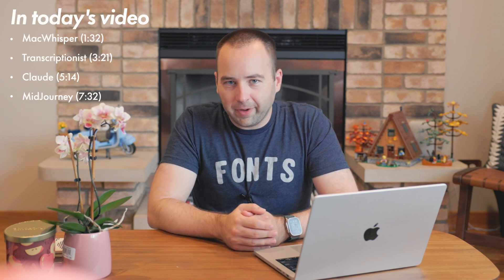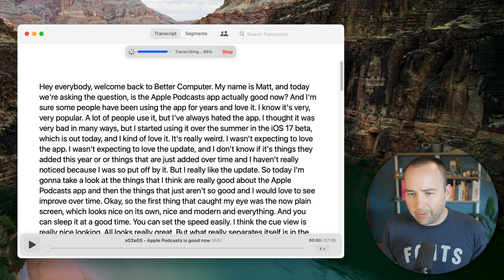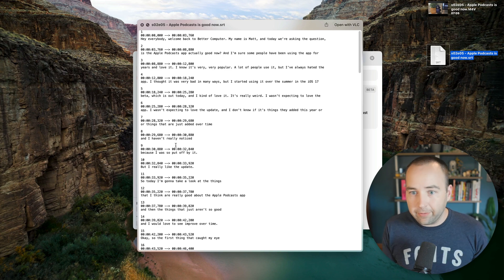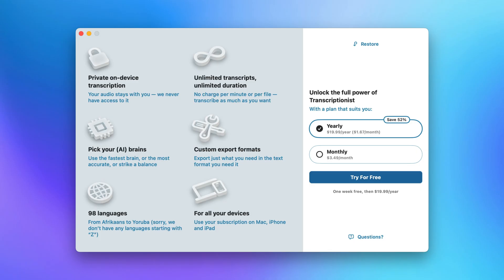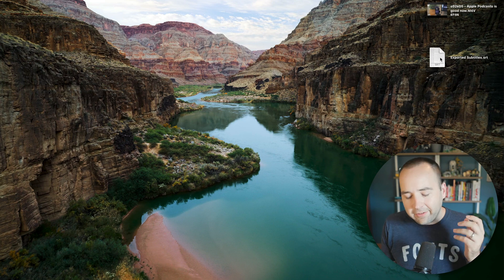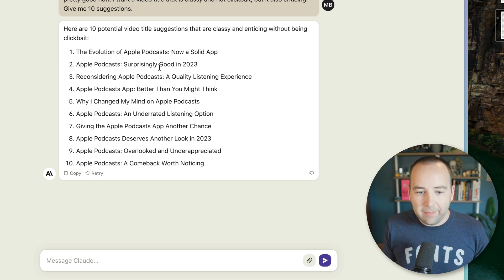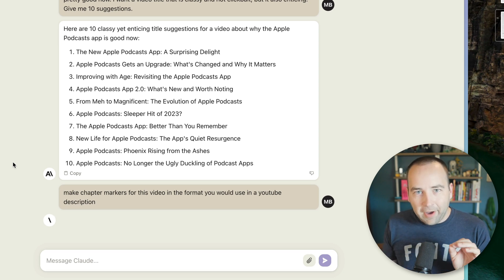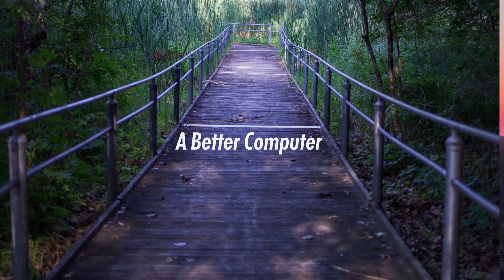Claude, MacWhisper, and more: My A.I. toolbox for YouTube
0:00 - Welcome
1:32 - Subtitles with MacWhisper
3:21 - More subttles with Transcriptionist
5:14 - Creating titles with Claude
7:12 - MidJourney lighting round